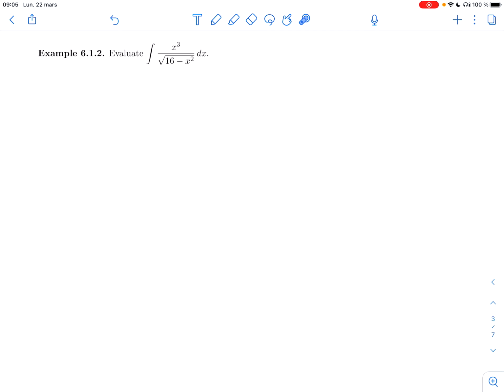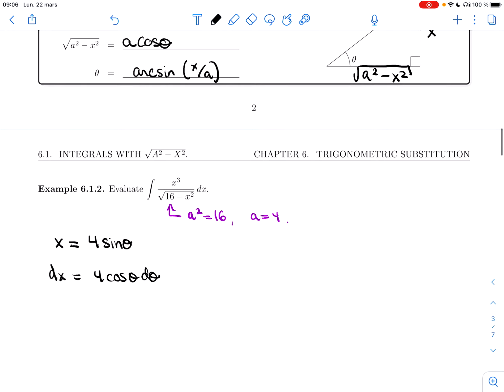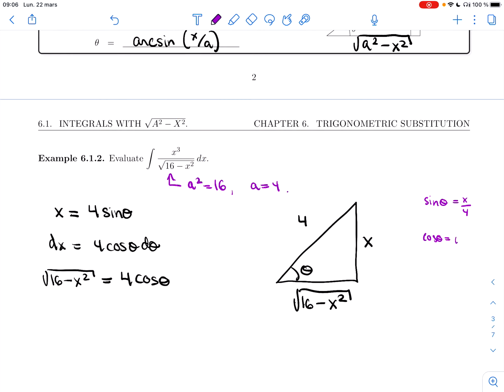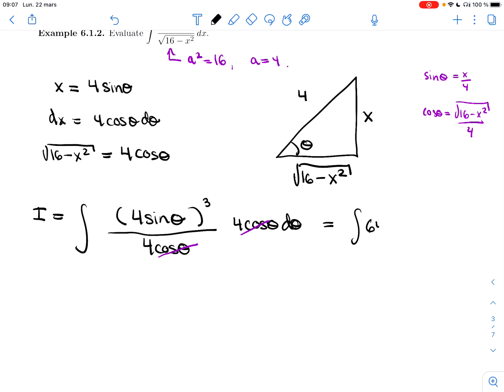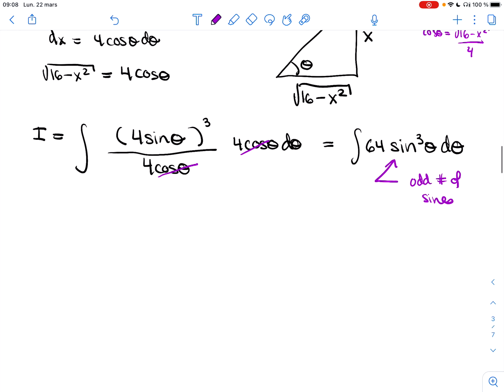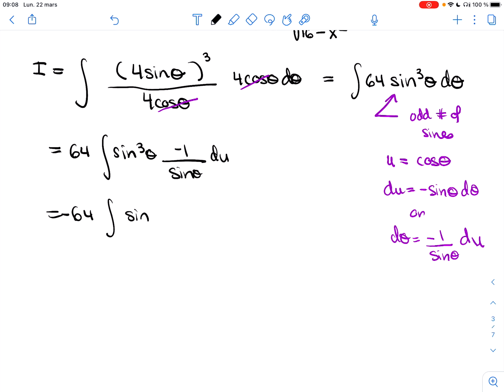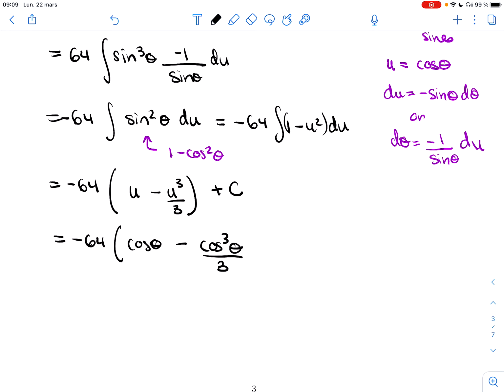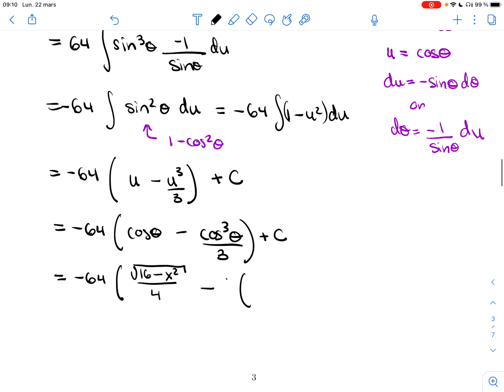Calculus 2 (203) - 6.1 - Integrals with sqrt(a^2-x^2) (Video 2)